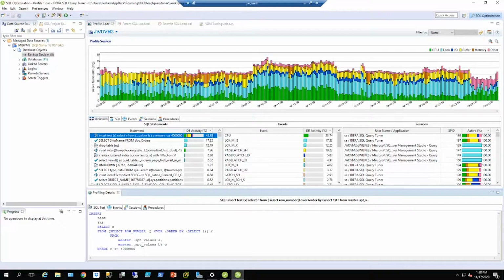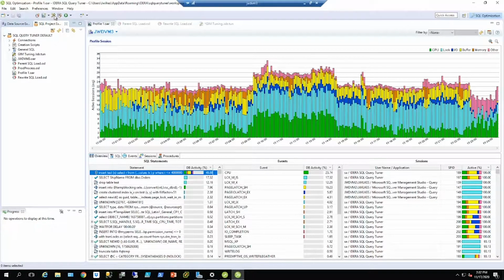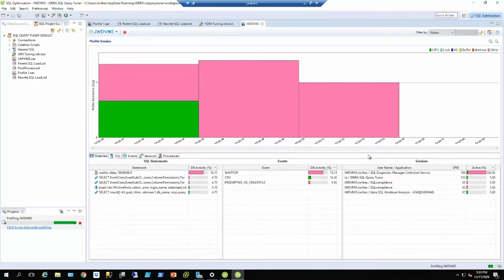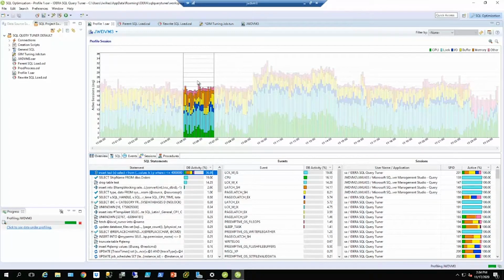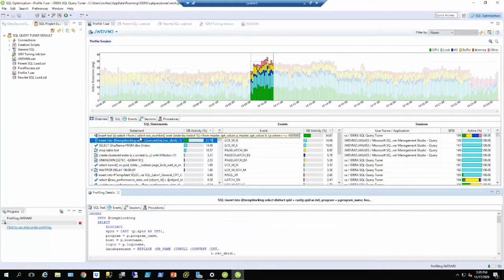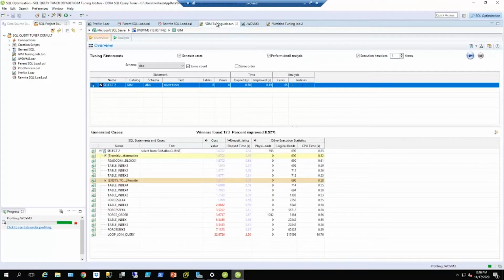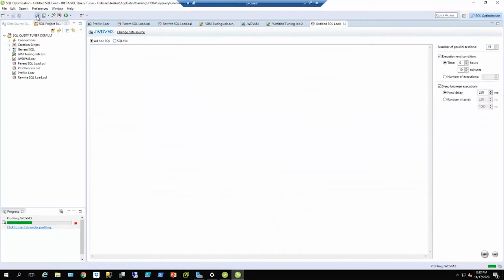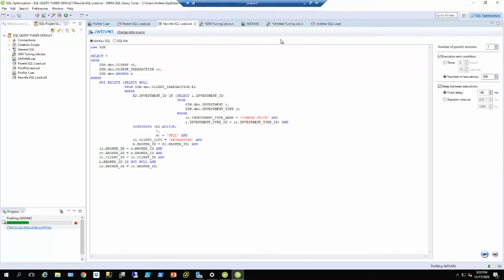How to Troubleshoot and Optimize SQL Queries with SQL Query Tuner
Watch this video to learn how to troubleshoot and optimize SQL Queries with SQL Query Tuner.

SQL Query Tuner is an automated SQL query optimization tool that maximizes database and application performance by quickly discovering, diagnosing, and optimizing poor-performing SQL queries. It empowers database administrators and database developers to eliminate performance bottlenecks by graphically profiling critical metrics inside the database, relating resource utilization to specific queries, and helping to tune problematic SQL queries visually.

SQL Query Tuner is an add-on to SQL Diagnostic Manager.